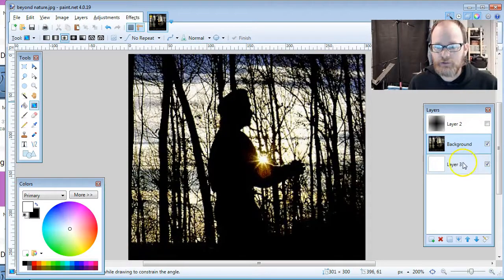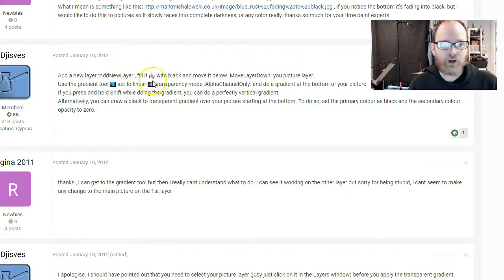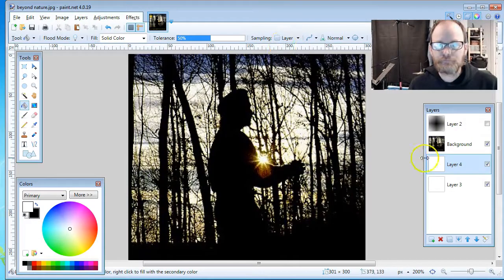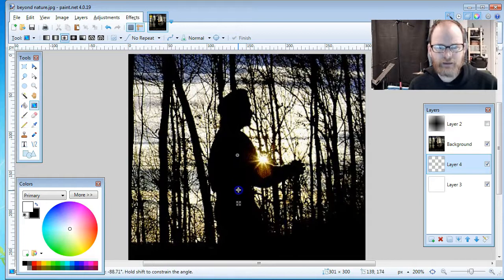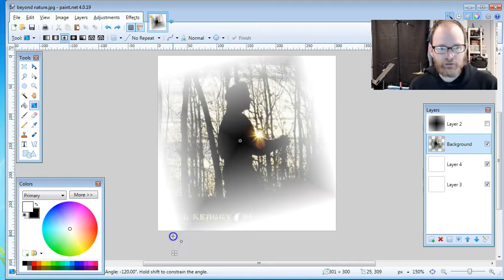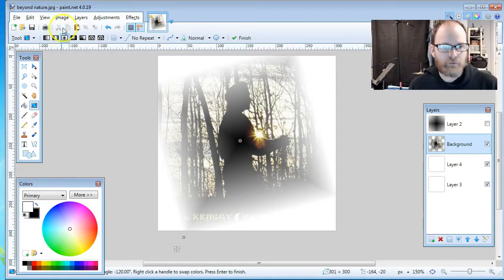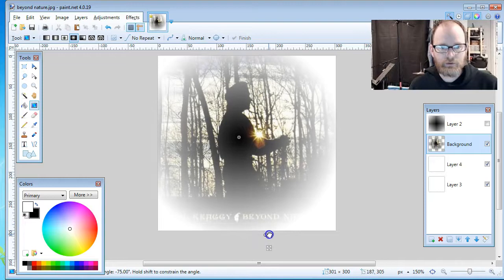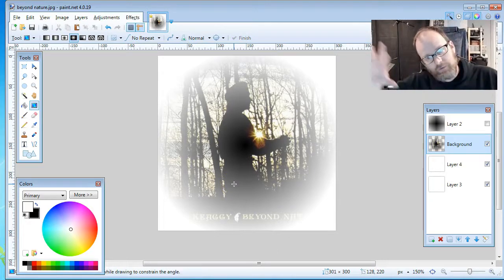How To Fade An Image to White (or any color) in Paint.net